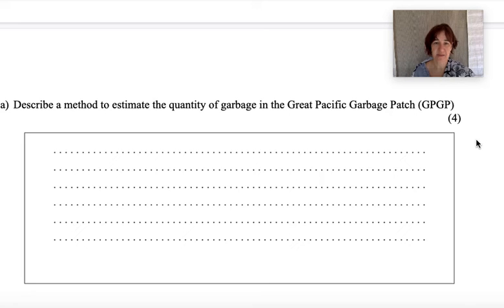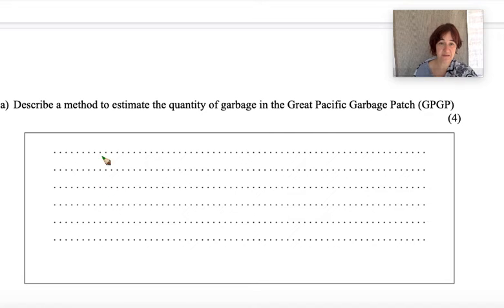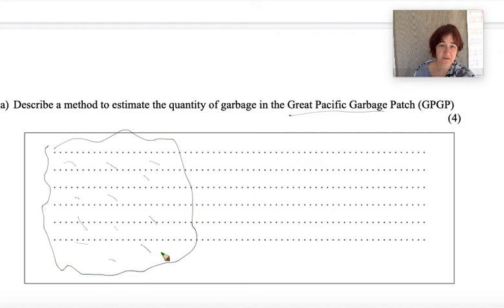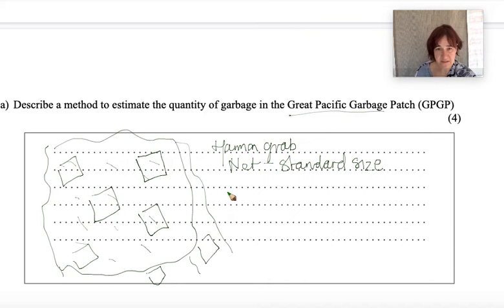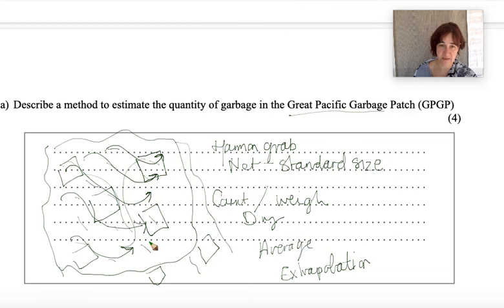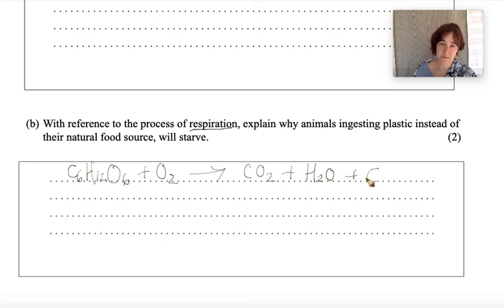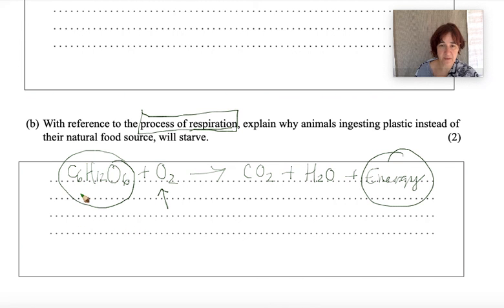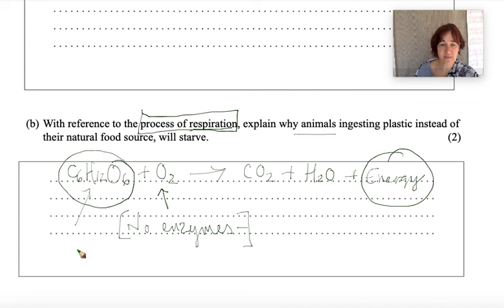ESS Grade 11 Summative Assessment 5